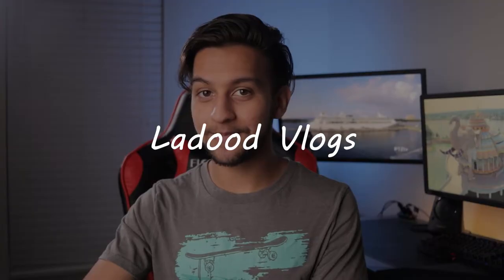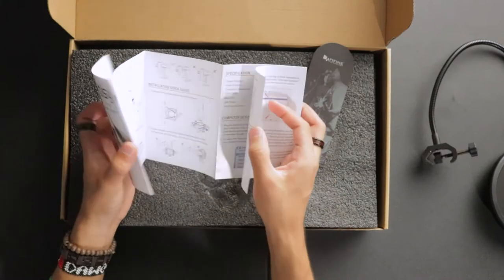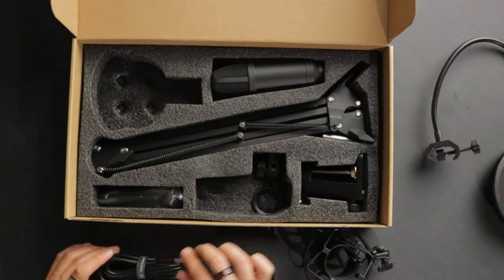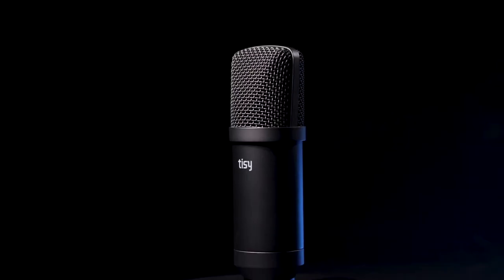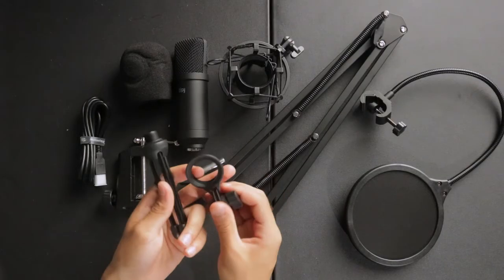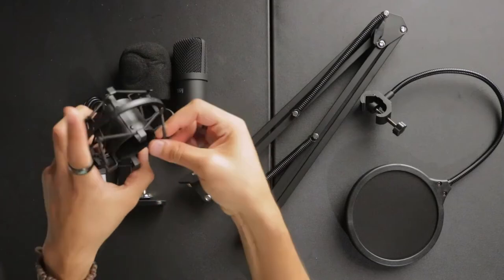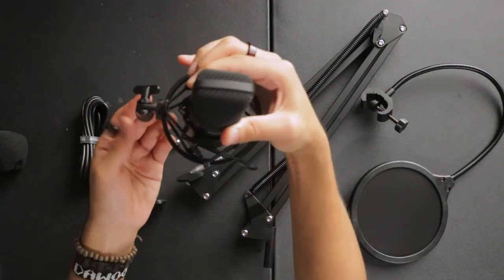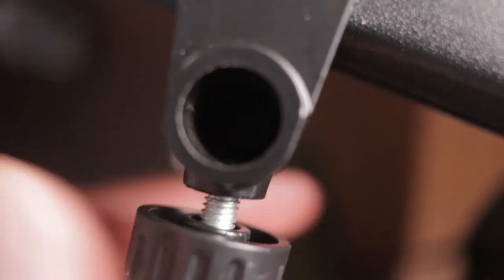Tisy Microphone YT730 Review - AT2020USB Comparison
0:00 Intro
0:15 Unboxing
01:24 First looks
02:04 Setup
03:35 Tisy Mic Test
04:14 Comparison
05:16 Review
06:46 Outro

Posting:
Some time